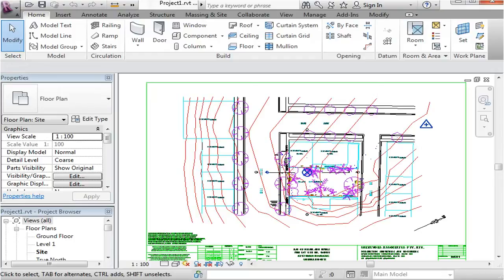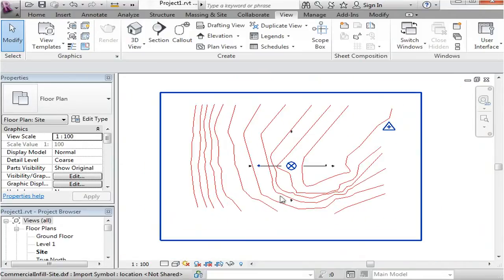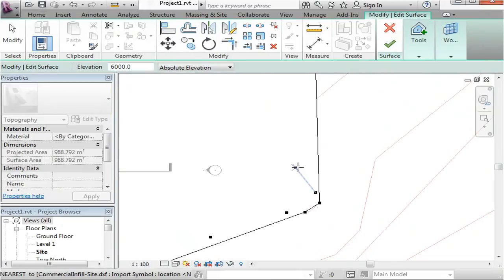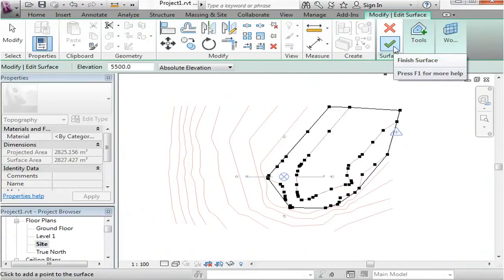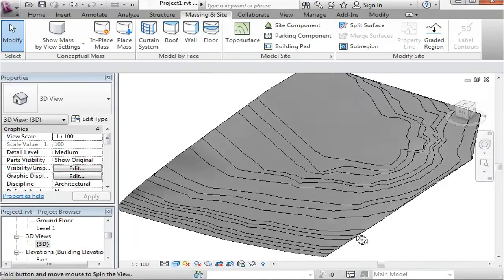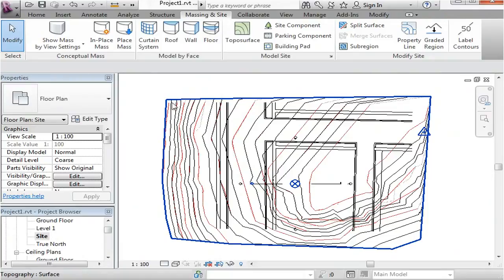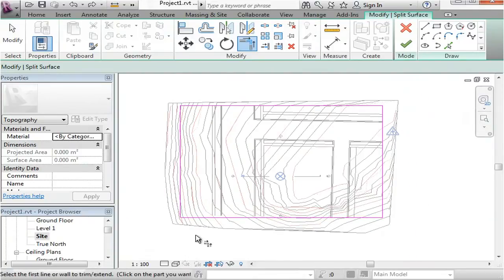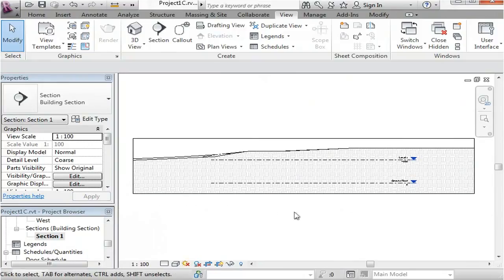Revit 2012 Project Tutorial Set 1C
Prepared for BENV2425 Building Information Modelling
Session 1, 2012
Built Environment